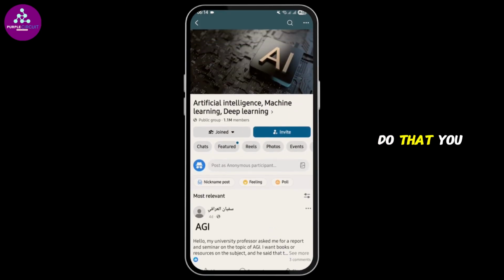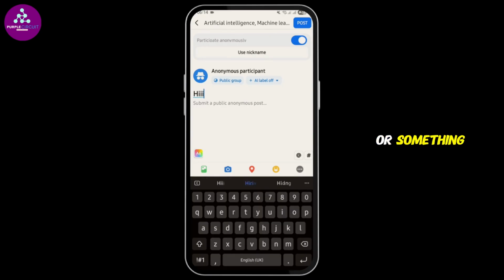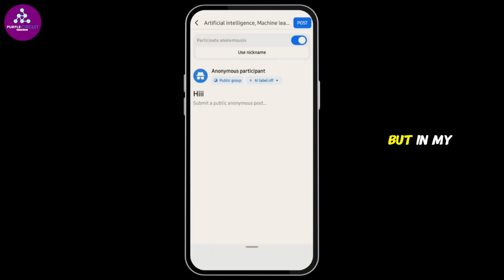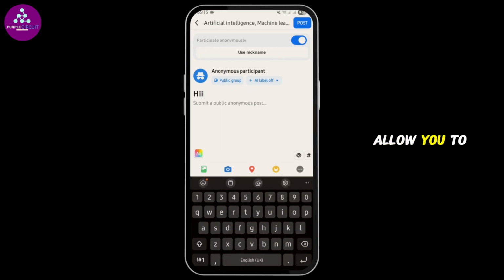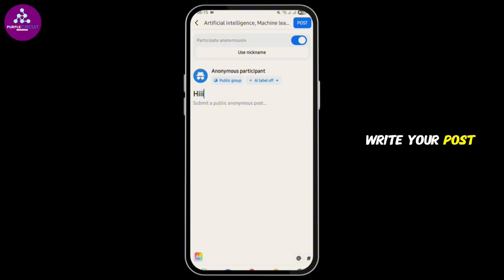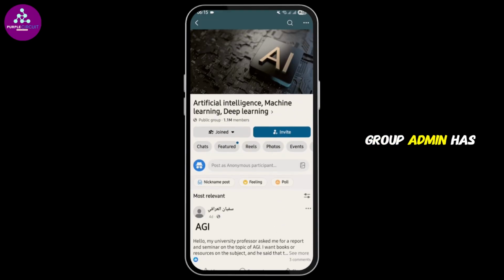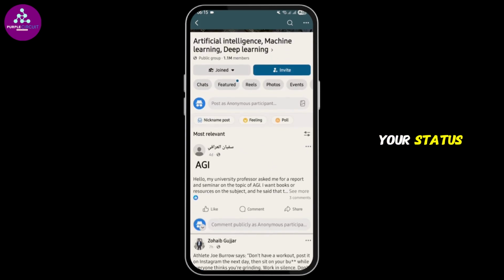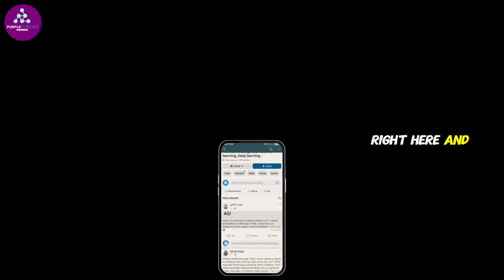How To Post ANONYMOUSLY On Facebook Group (2025)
00:00 – Why Post Anonymously on Facebook Groups
00:06 – Steps to Enable & Use Anonymous Posting on Facebook

In this full guide, you’ll learn how to post anonymously inside Facebook Groups without revealing your profile identity. We’ll show you where the Anonymous Post option is located, how to enable it, and what limitations or rules apply depending on group settings. Stay private while asking questions, sharing stories, or seeking help—quickly and safely.